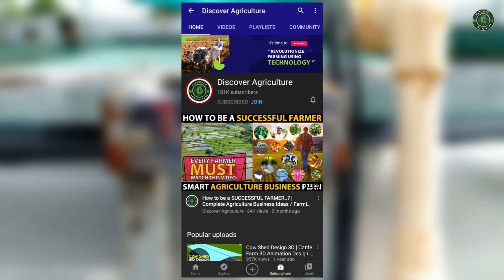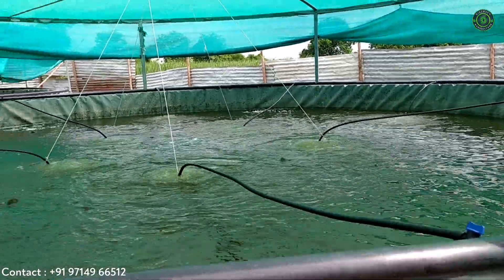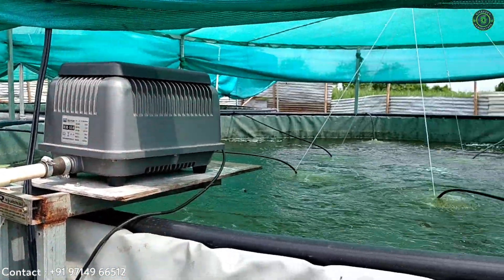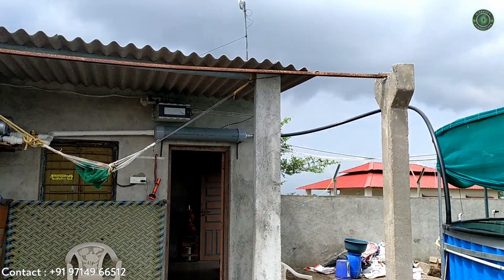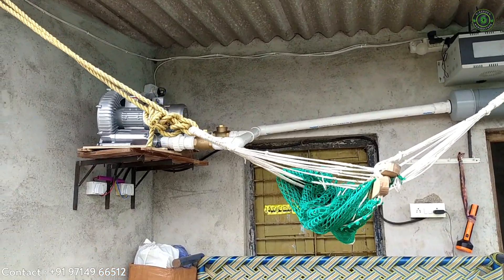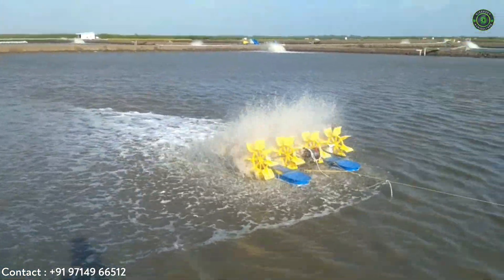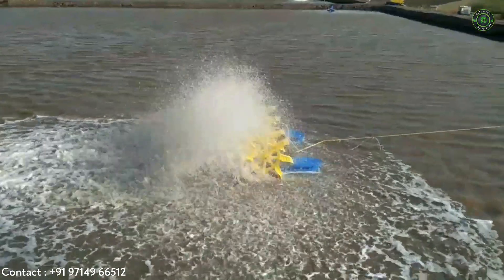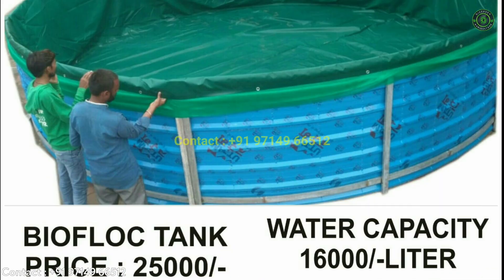Biofloc Tank, Aeration, Air Pump System | Biofloc Fish Farming Technology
The Video is on, Biofloc Aeration System, Tank and Air pump in Biofloc. Adequate Dissolved Oxygen or DO is a very important parameter for successful intensive aquaculture as it affects the quality and quantity of growth. Artificial aeration is provided to increase the oxygen concentration and also to remove the anoxic gases such as nitrogen and carbon dioxide.

Aeration is the mechanism to maintain the aquatic animal free from oxygen deficiency stress and helps to maintain water circulation. Important requirement in the biofloc system is to meet high oxygen demand.

Aerators Use In Shrimp Farms :
Aeration with better oxygen transfer rate is very much essential to reduce the production cost and maintain the good shrimp culture. The placement of aerators in the pond assumes greater importance given the need to maintain proper water circulation for maintaining feed and biofloc in suspension and also concentrate the waste in one place.

BioFloc Fish Farming Tank :
Biofloc Tanks are currently the best human made resource to meet aquaculture demand without increasing the usage of natural water and other resources.

Air Pumps In Biofloc :
An air pump simply bubbles air through your tank. Air pumps serve two purposes. First, they insure that your tank maintains an adequate concentration of oxygen. An air pump is NOT required for this purpose, as long as your tank maintains adequate water movement together with surface agitation. Second, air pumps can be used to force water through a filter.

Oxygen Blower :
Blower is widely used in the Aqua Farming. This blower is used to pump fresh air or oxygen constantly. It provides fresh air to fishes and other aquatic animals. Apart to this, it controls harsh conditions in water and make salty water suitable for various organism. This machine is placed near ponds and transfer oxygen to the bottom. Other salient features of this machine is that it produces low noise, high efficiency, energy saving, steady performance, low vibration.
RAJUBHAI TRADECORP Pvt.Ltd :

Biofloc Tank
Price : ₹ 25,000/-

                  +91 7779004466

Address : Bardoli Dist., Surat - 394601 (Gujarat) India.
Company: Rajubhai Tradecorp Pvt.Ltd.
In this video :
0:00 biofloc fish farming
1:45 aerators use in shrimp farms
2:11 biofloc fish farming tank
2:46 air pumps in biofloc
3:05 oxygen blower